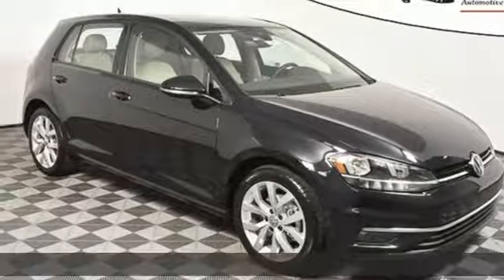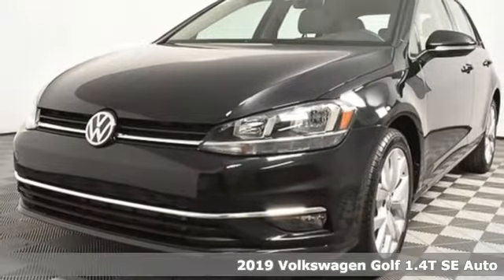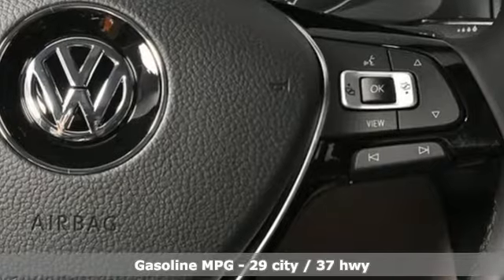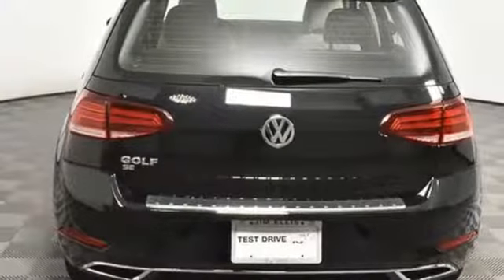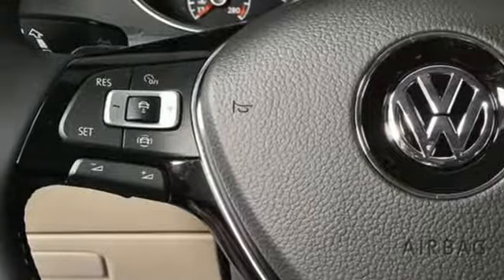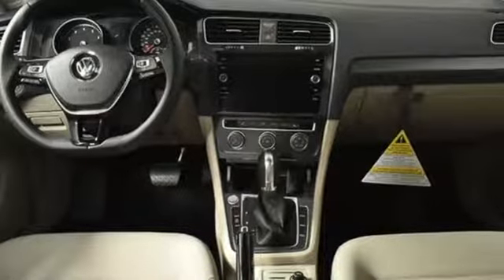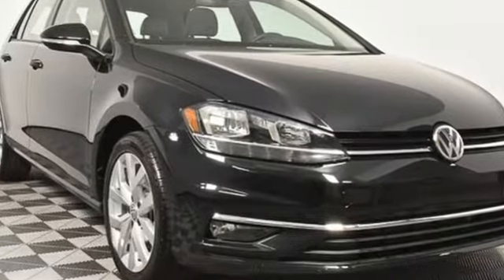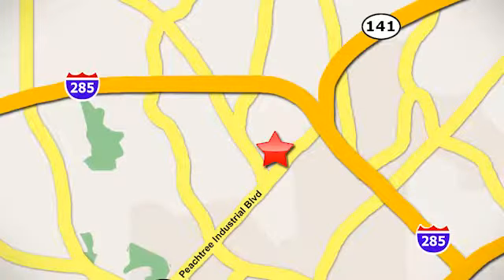New 2019 Volkswagen Golf Atlanta, GA VG19008 - SOLD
Year: 2019
Make: Volkswagen
Model: Golf
Trim: TSI SE 4-Door
Engine: 1.4L TSI
Transmission: 8-Speed Automatic with Tiptronic
Color: Black
Interior: Beige
Stock #: VG19008
VIN: 3VWG57AU1KM033970
2019 Golf SE Driver Assistance PackagebrbrAll Golf S standard features, plus:brbr* Auto-dimming rearview mirrorbr* Active Blind Spot Monitor w/Rear Traffic Alertbr* Lane Assistbr* Light Assistbr* Adaptive Cruise Controlbr* 17" split-v alloy wheelsbr* V-Tex Leatherette seating surfacesbr* Heated front seatsbr* Halogen fog lightsbr* Heated front windshield washer nozzlesbr* KESSYbr* Power sunroofbr* 8" touchscreen AM/FM/HD radio w/USB-in, CD player, and voice controlbr* SiriusXM Satellite Radio (w/limited-time trial subscription)br* VW Car-Net Security & Service connected car service (limited subscription)brbr* 2-Years of VW Care included with every new Volkswagen from Jim Ellis Volkswagen of Chambleebr* The People First Warranty - 6 years/72,000 miles (whichever occurs first) New Vehicle Limited Warrantybr* Volkswagen Wolfsburg Crest Club Award for 5 consecutive yearsbr* Winner of Consumers' Choice Award for 15 consecutive yearsbr* Pricing valid towards purchasing with approved credit, cannot combine special offers, see Dealer for detailsbr* All Special Vehicle Pricing includes dealer service chargebr* Pricing excludes gov. fees of tax, tag, title and Warranty Right Act (WRA)brbrThe Next Step? Give us a call to confirm availability and schedule a hassle-free test drive! We are located at 5901 Peachtree Blvd, Atlanta, GA, 30341.

Address:
5901 Peachtree Industry Boulevard